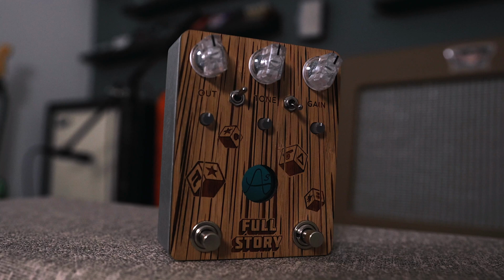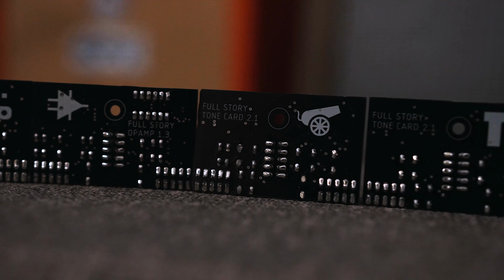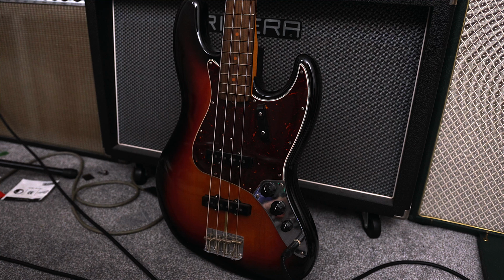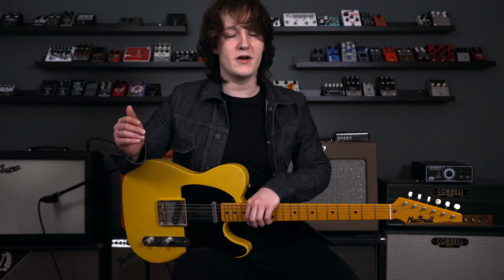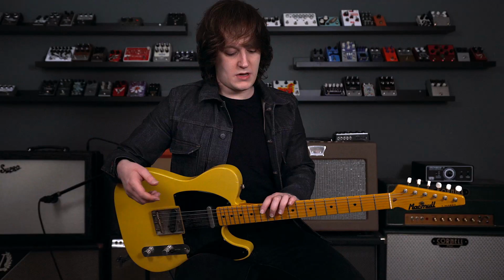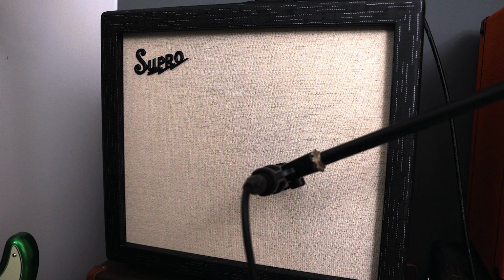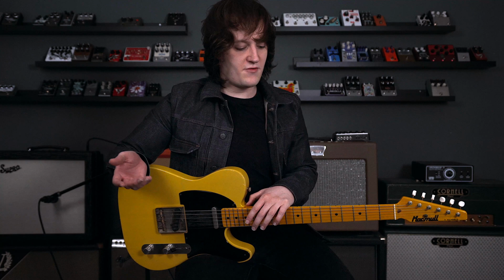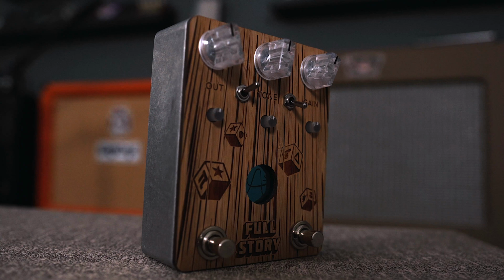Hysteria - Muse Bass/Guitar Cover AND How To Sound Like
One of my ALL TIME FAVOURITE Muse songs for today's Cover AND How To Sound Like, Hysteria, hope you enjoy!

0:00 - Cover
3:45 - How To Sound Like

- Macmull T-Classic

- Fender American Original 60s Jazz Bass

- Anasounds Full Story

- Supro Royale Combo

- Hosa Cables